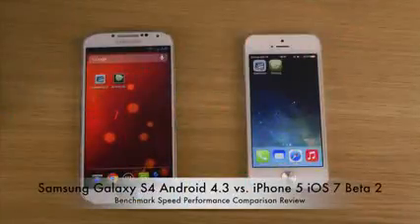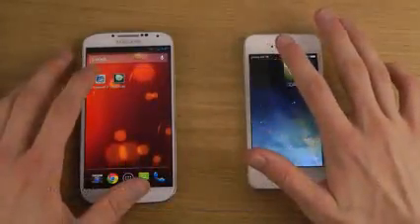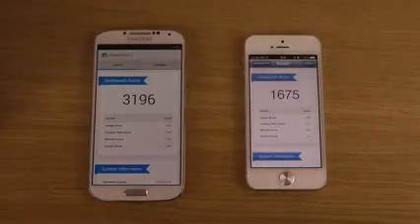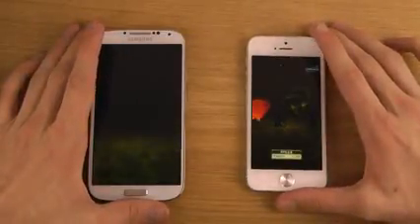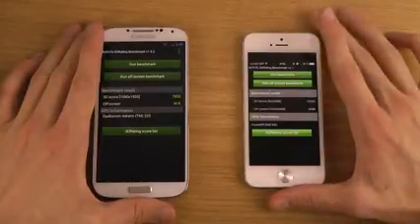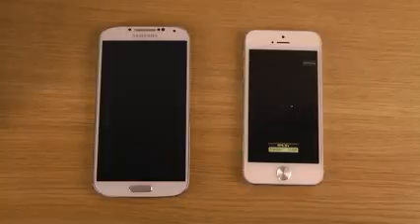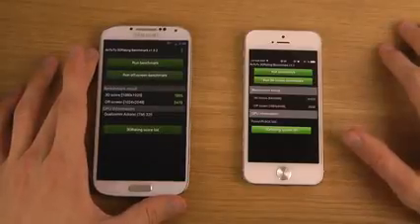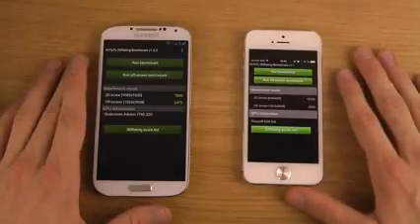Samsung Galaxy S4 Android 4 3 vs iPhone 5 iOS 7 Beta 2 Benchmark Speed Performance Comparison Rev